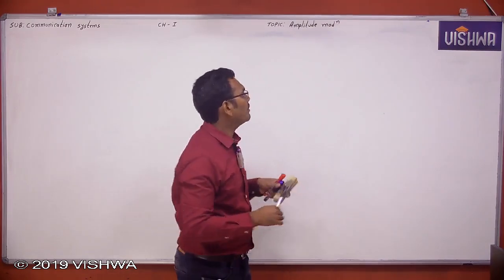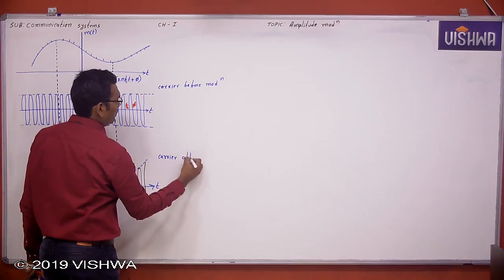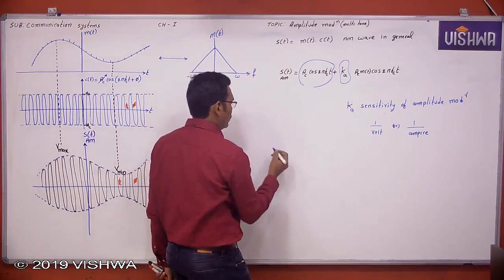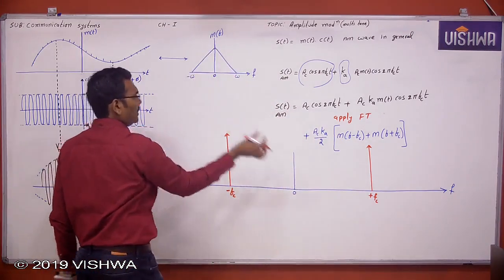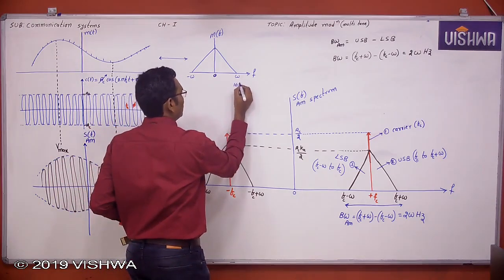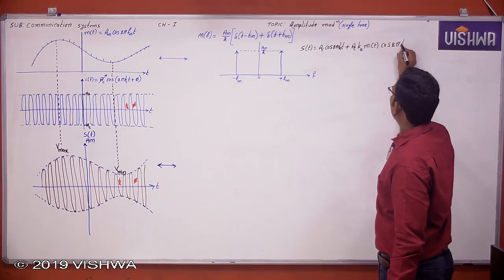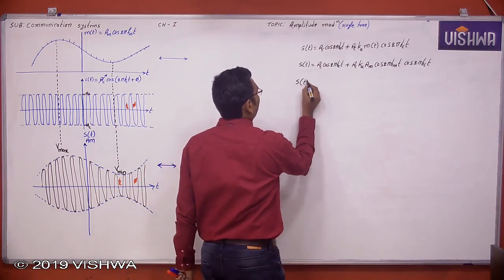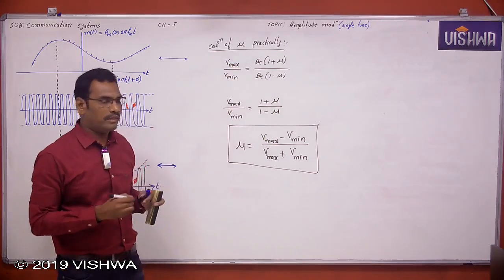GATE 2026 | Communication Systems | Amplitude Modulation | Prof. Ravi Kumar